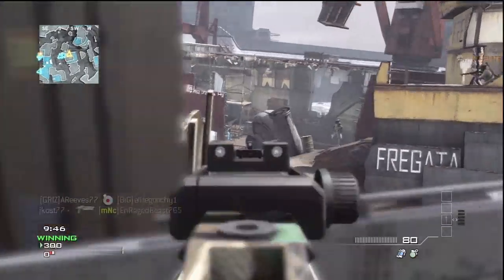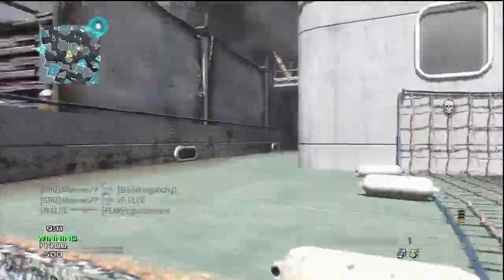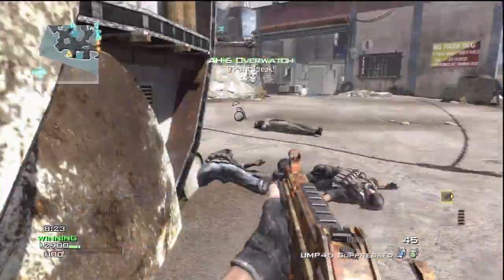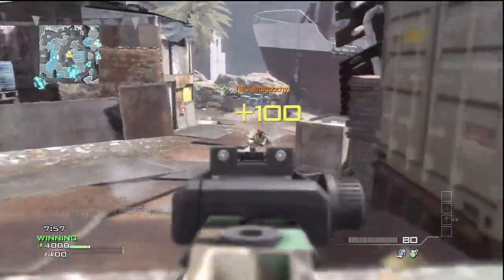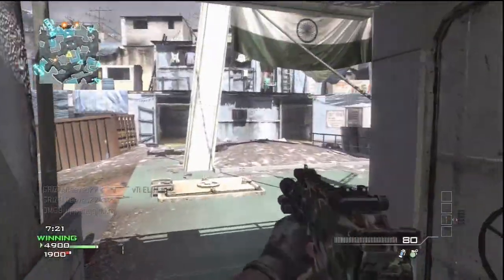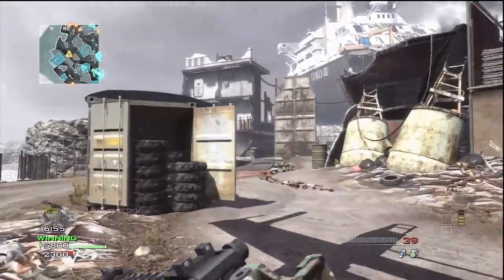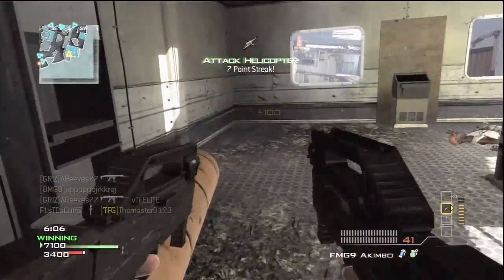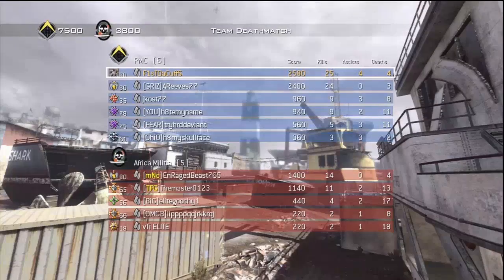Modern Warfare 3, New July map. Decommission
got some sleep feel better.